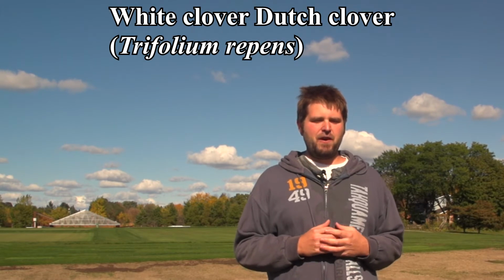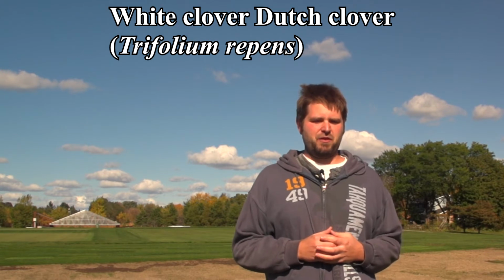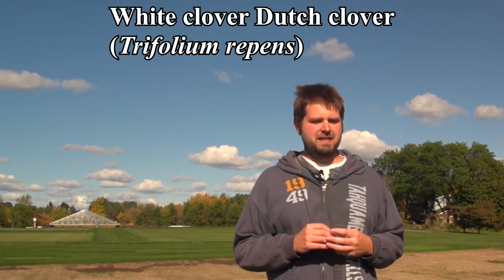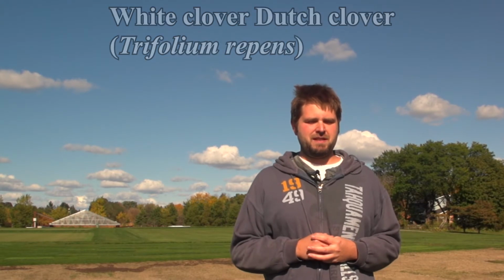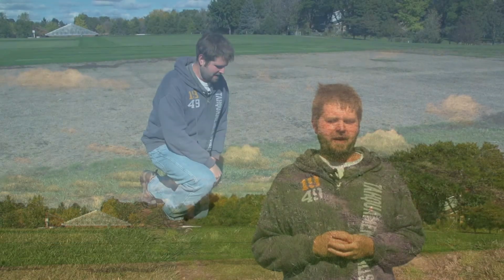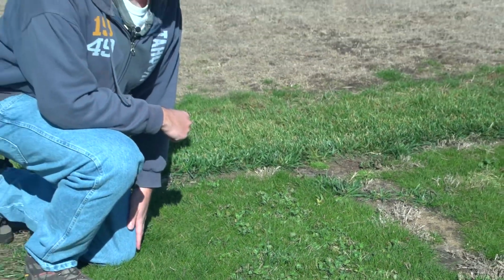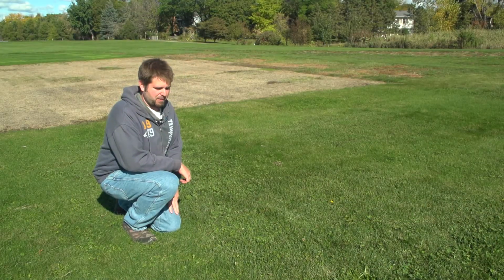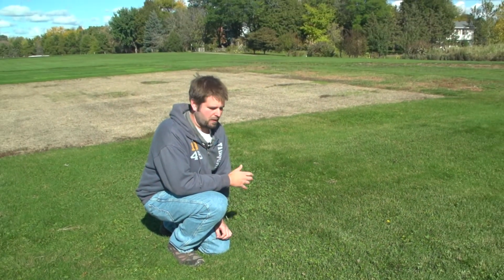Ian Lane Bee Lawns